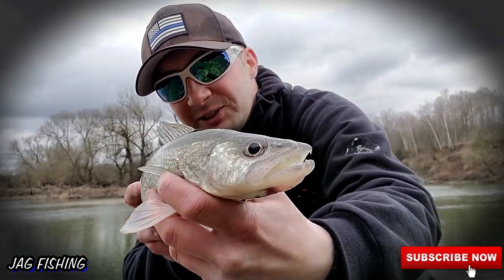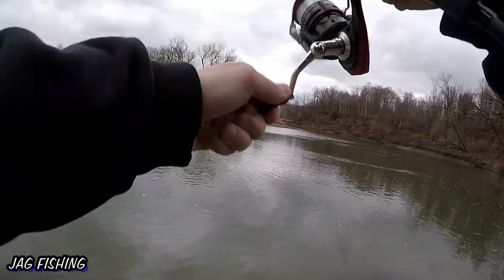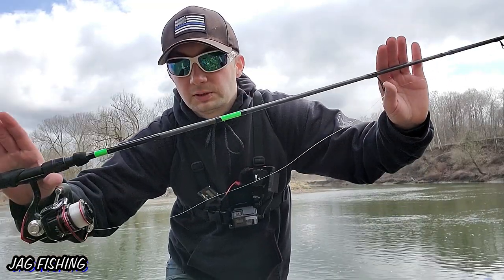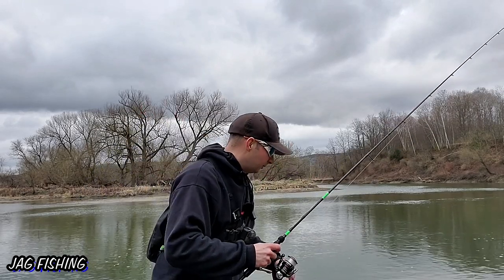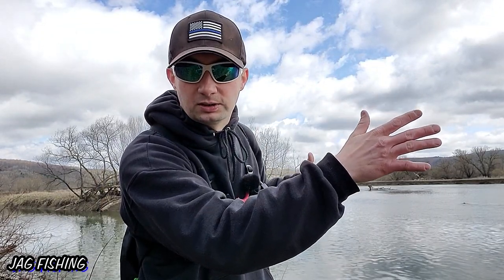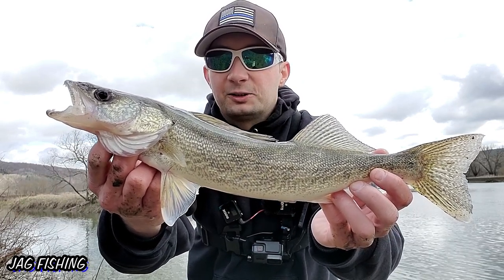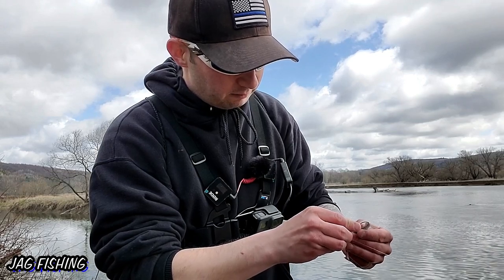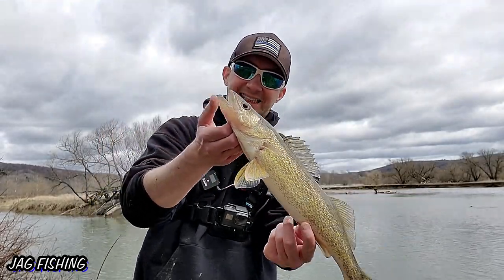Keitech Swing Impact Swimbait For Spring Walleye Fishing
Today I picked up a pack of Keitech swing impact 3.5" swimbaits and decided to do a review video. I put them to the test the day before the walleye season closed here in NY. I caught a lot of walleye using the keitech lure. I haven't used this lure before and I was amazed by how effective it was.  I caught approximately 20-25 walleye in the span of about 2 hours using the keitech. I highly recommend this lure! Spring walleye action is starting to pick up!

TACKLE USED:
Rod: Kastking Resolute   Power: Medium   Action: Fast
Reel: Kastking Sharky II 3000
Line: Spiderwire 12lb test mono
Lure: Keitech Swing Impact 3.5"